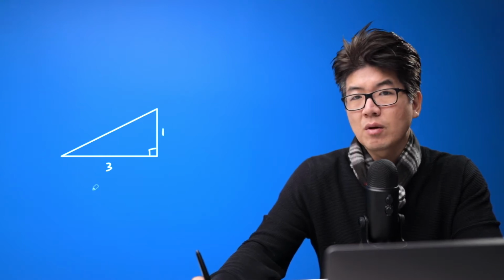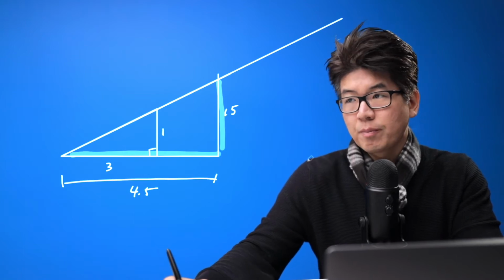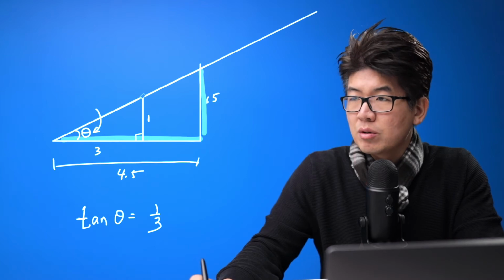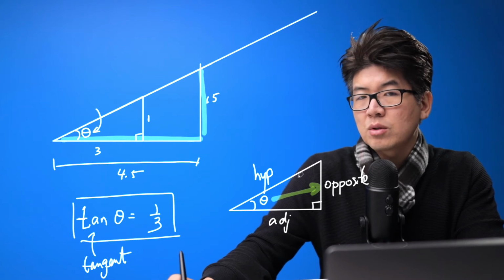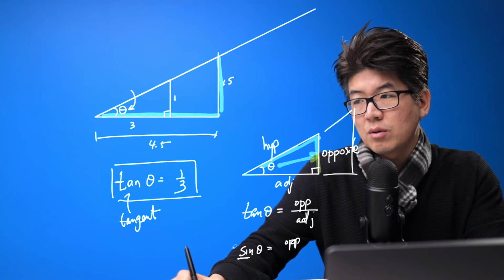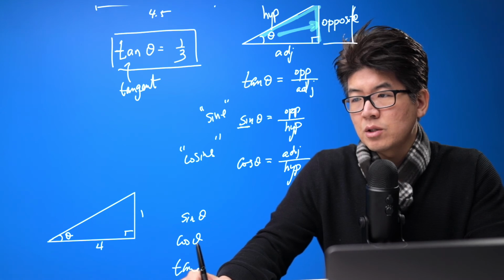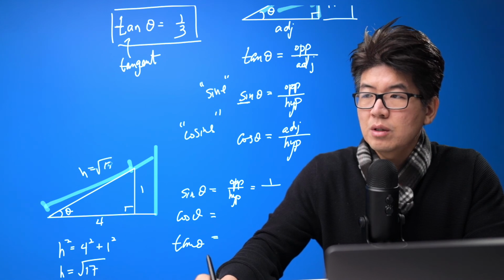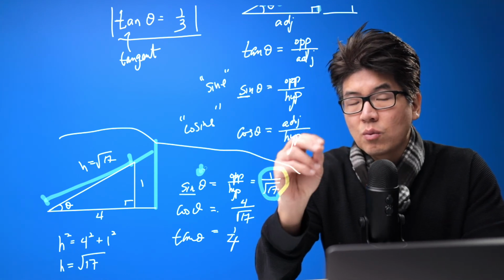Introduction to Trig